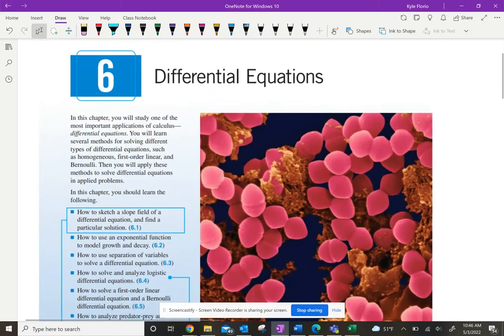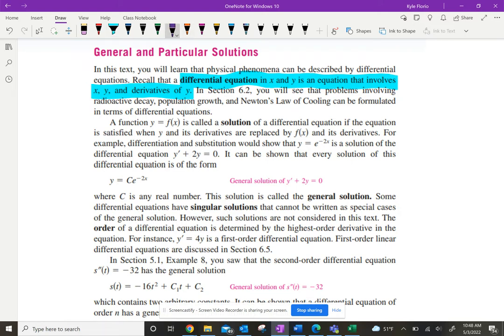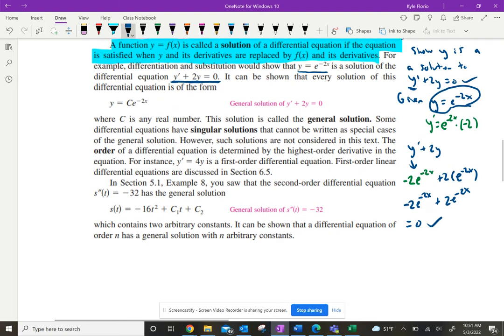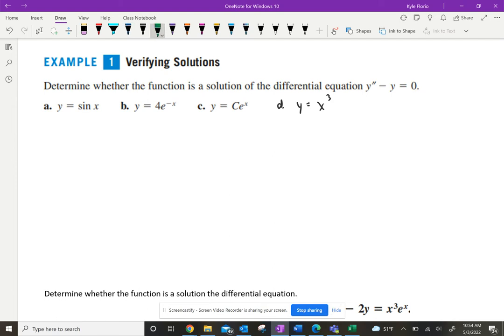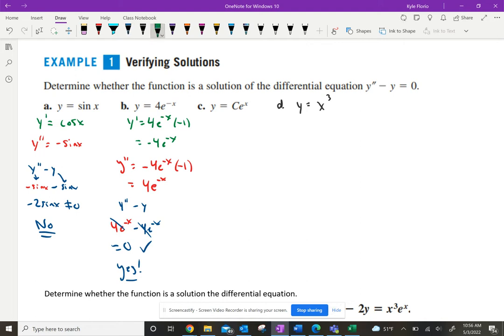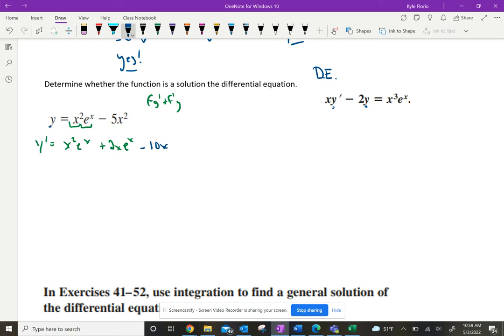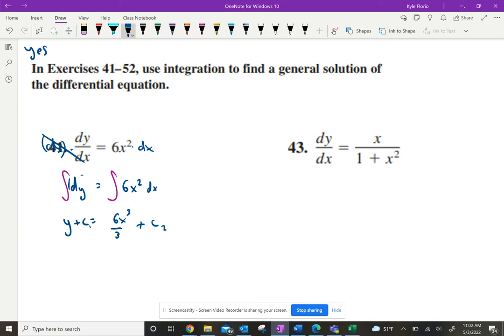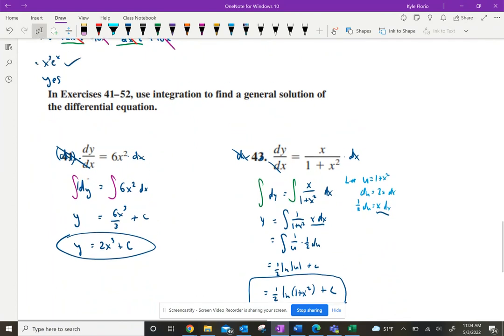6.1 Verifying Solutions to Differential Equations